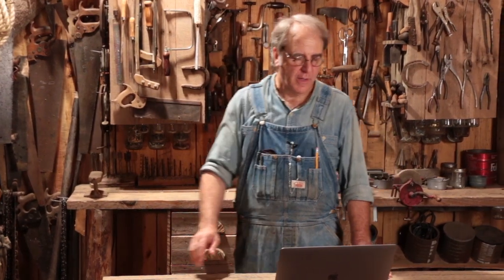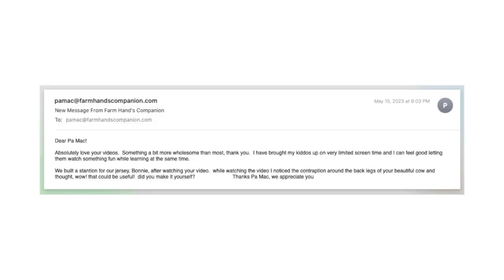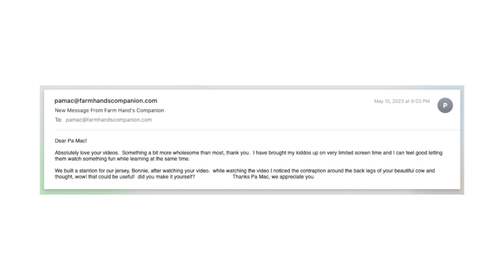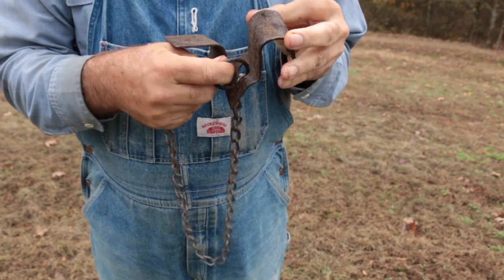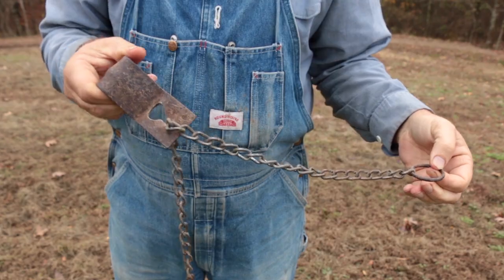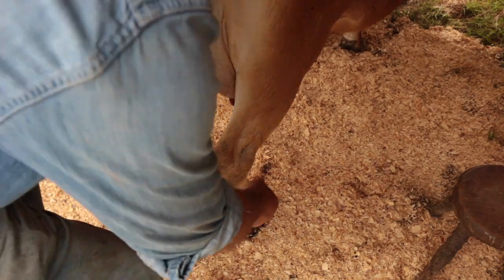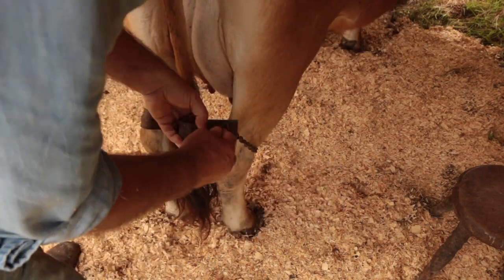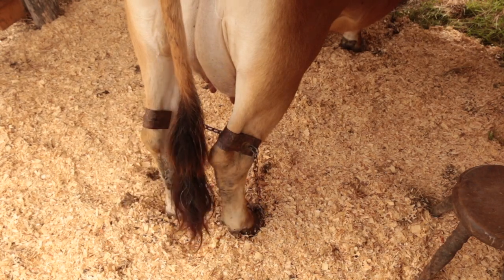Are Cow Hobbles Useful? - FHC Q & A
Hobbles are a simple device designed to restrain a cows back legs above the hock. Should you use them on your milk cow or can your homestead get by without them? In this edition of the Farm Hand's Companion Question and Answer Show, Pa Mac describes the place of hobbles in the dairy operation on his small farm, and tells the story of buying his first milk cow.

If you’ve enjoyed this video or others by Pa Mac, a great way to support The Farm Hand’s Companion channel is to shop for Pa Mac’s recommended items through his Amazon storefront: Amazon Store front:
(Pa Mac earns a commission for purchases made through his Amazon links.)